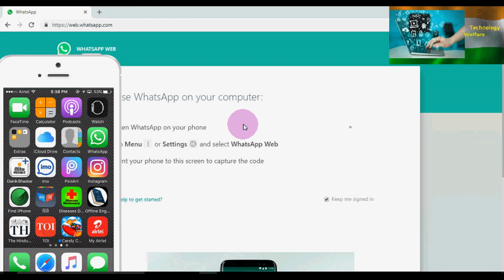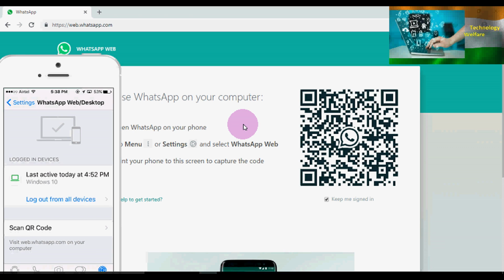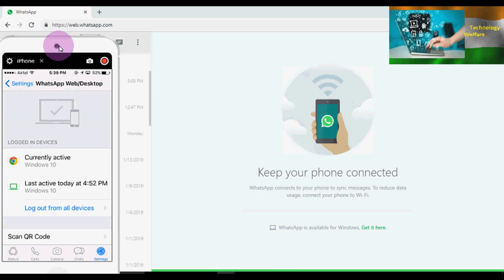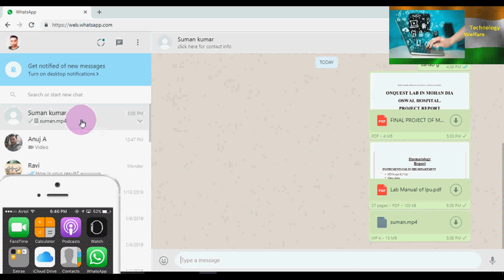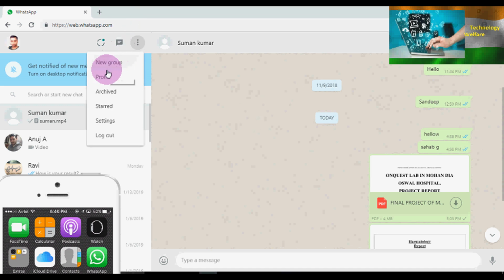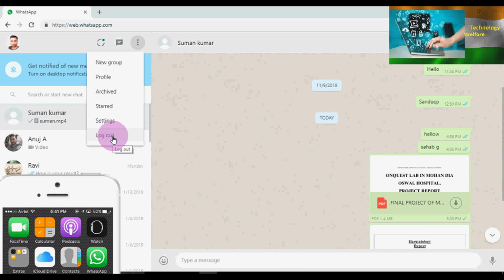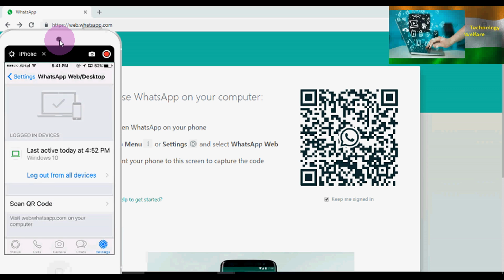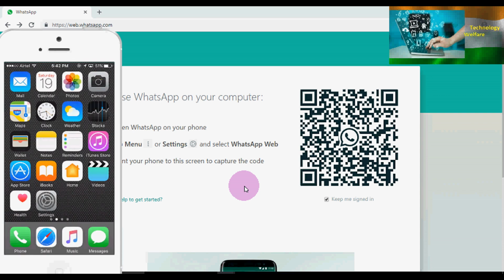How to Use WhatsApp on Pc/Laptop - Windows 10/8.1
Hello friends, Welcome to "Technology Welfare I created this channel on 21 January 2019, my motive behind creating this channel is to make easy to understand, Tech Videos in English . I want each and every individual whoever is interested in technology to be able to understand it in the easiest possible way. I post two videos daily, on topics that cover latest technology and tech news.

Now WhatsApp is Available for PC (Windows and Mac)
Learn how to use Whatsapp on PC with bluestacks software.

 if you want to download whatsup  for pc or laptop then pleace click on this link